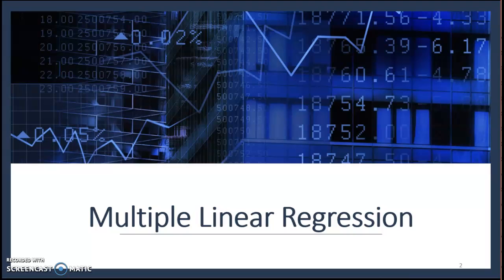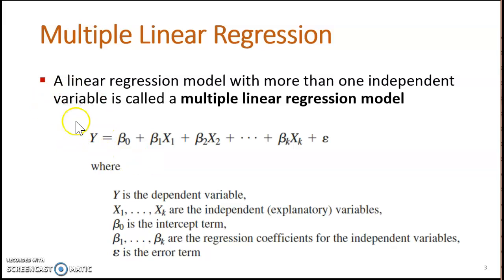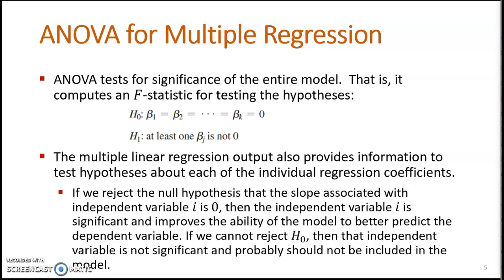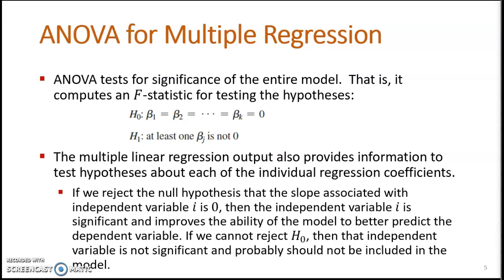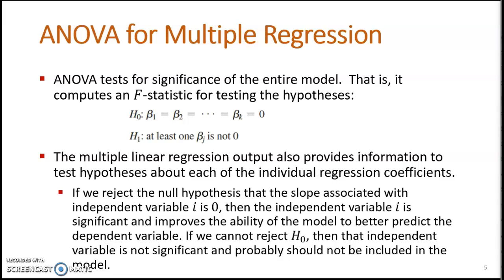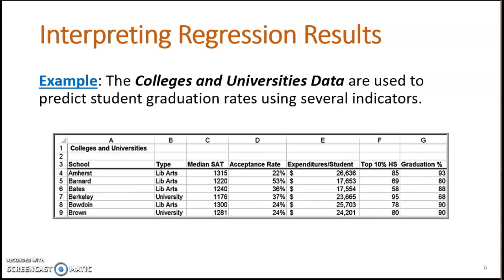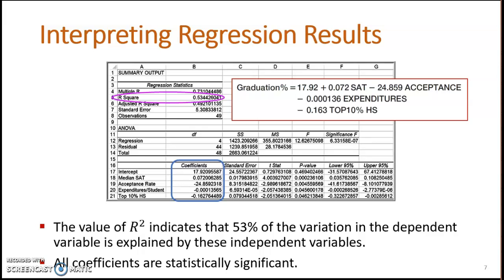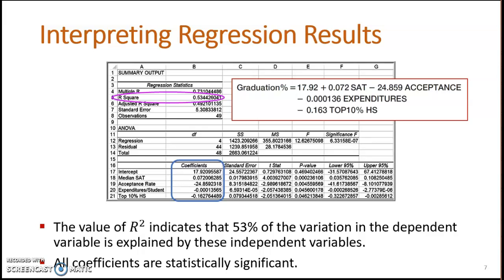ABW501 - Ch6_4